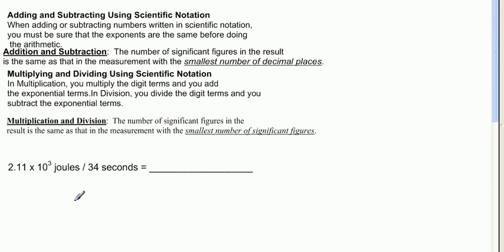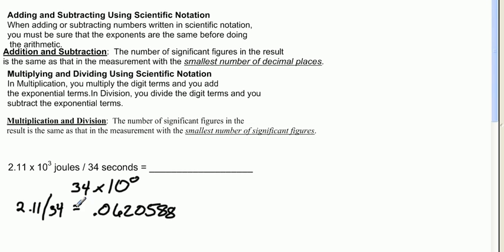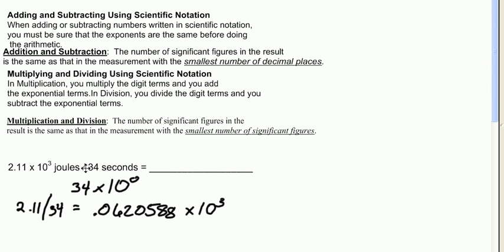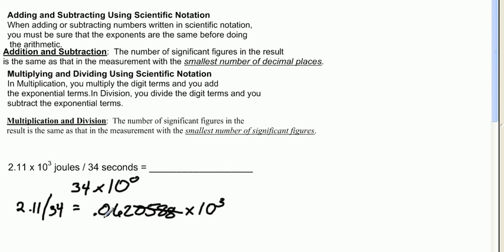Video Demo-Division with Scientfic Notation and Significant Figures.avi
This is a quick demonstration of how to work a math problem when considering scientific notation and rules for significant figures.